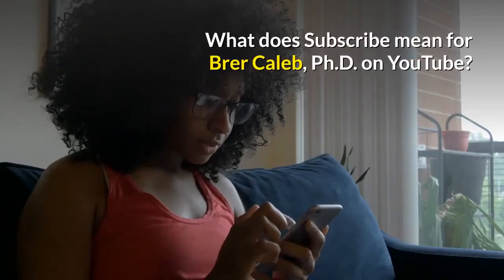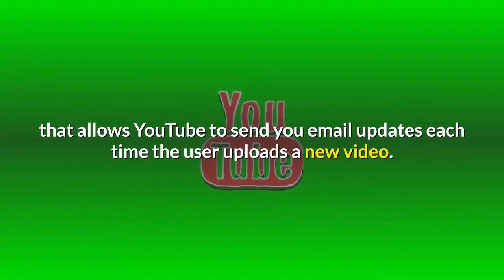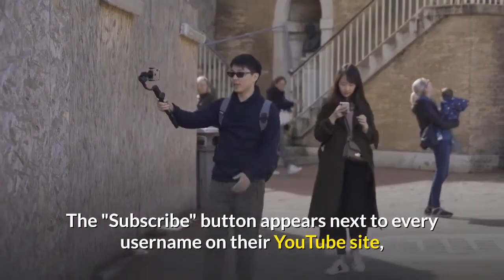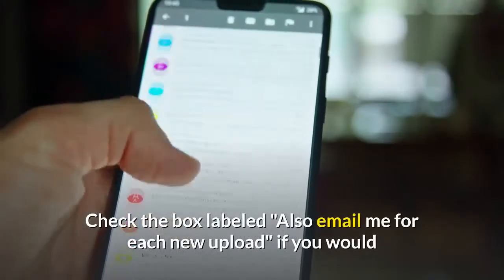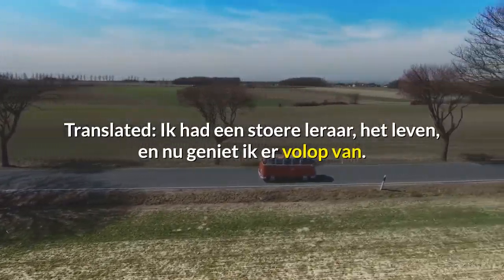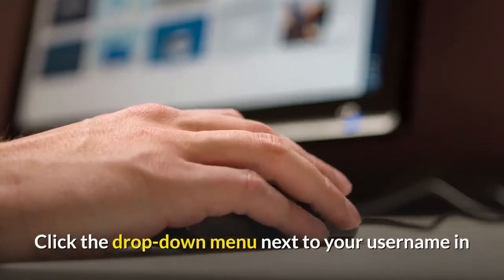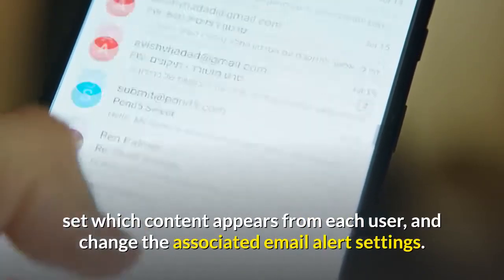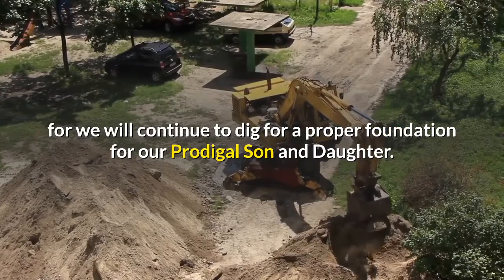What does subscribe mean for Brer Caleb, Ph.D. on YouTube? Deception Protocol Simplified.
Biting the Rubber Bullet
When you subscribe to a channel, you can check a box in the subscription form that allows YouTube to send you email updates each time the user uploads a new video.

There are many issues at stake, but for argument's sake, we will only deal with facts. A problem like this should not have happened in our society, but it did. We depend on these facts, for without we have an empty hypothesis.
Let us take each step-in stride and understand that we are not attacking anyone but exposing the facts. It is not dirt for dollars campaign, for it is called the road Restorative Justice. I love the Bible, and I love historical films, with prophets like Moses, Yahshua. Thus, the question, what does one concern the other?